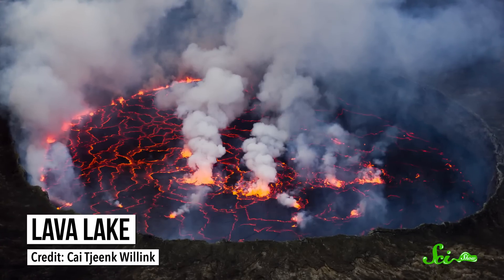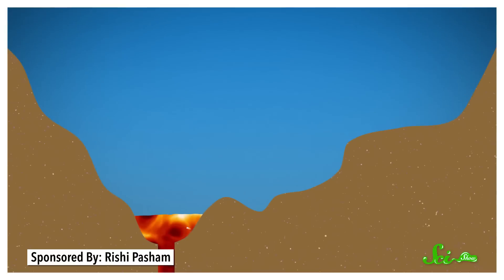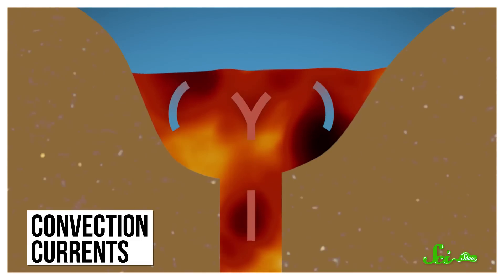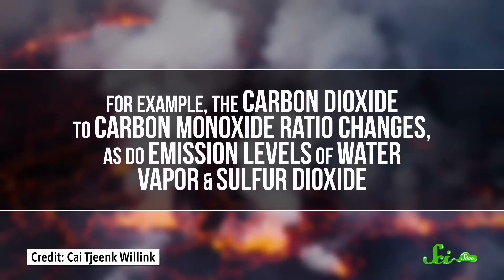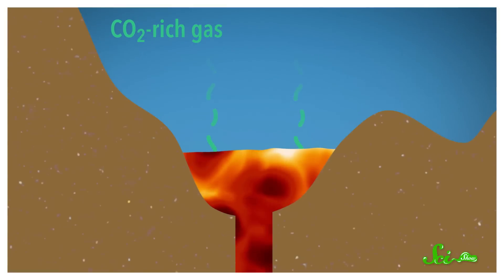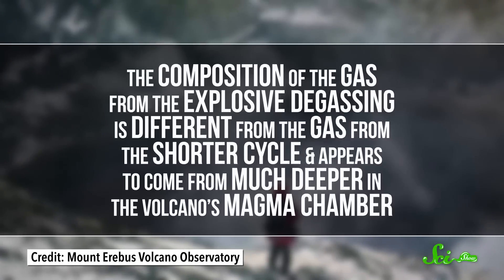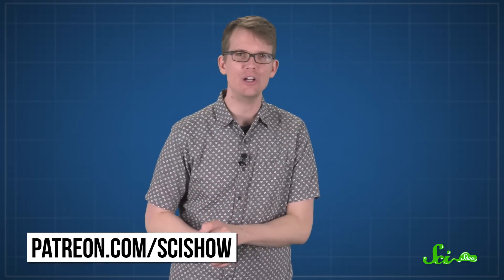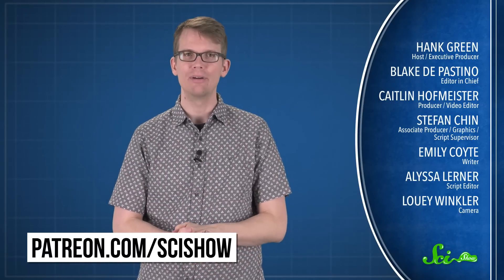Weird Places: The Lava Lake in Antarctica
What could be cooler than a permanent lava lake surrounded by snow!?